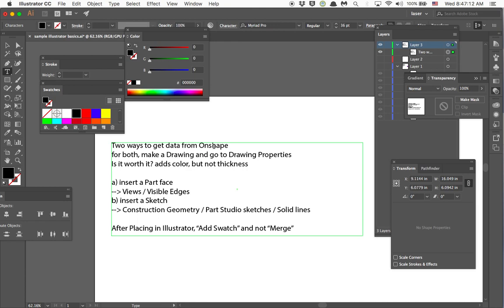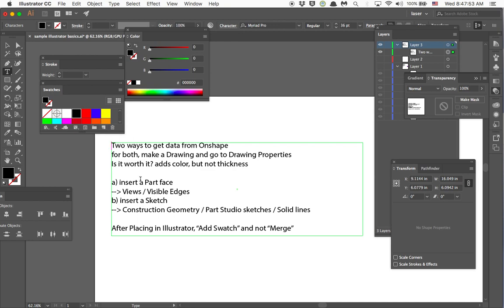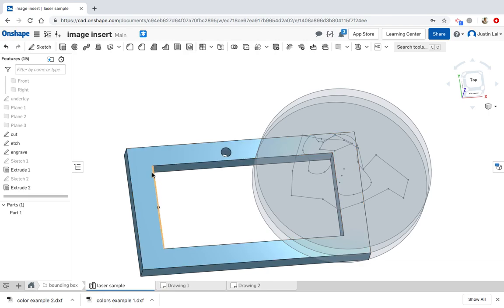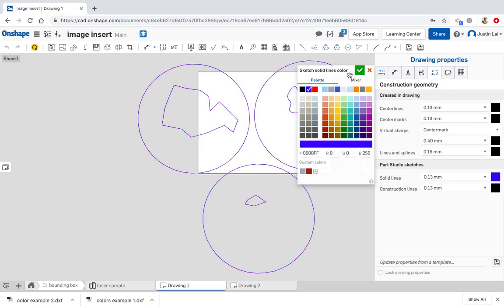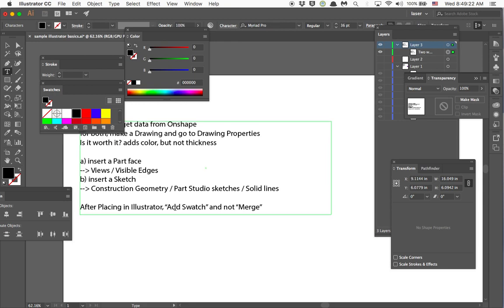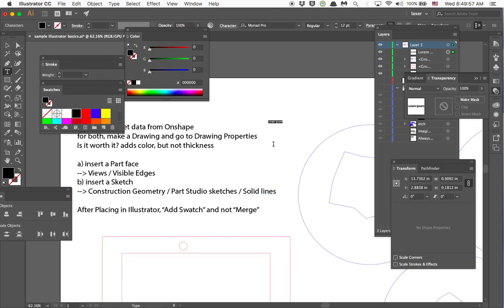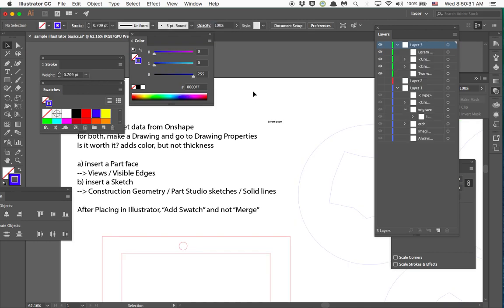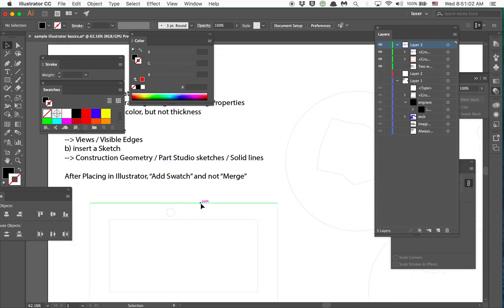Onshape Illustrator color preserve 1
Trying to use Drawings to dictate color—but I don't know whether it's worth the effort.